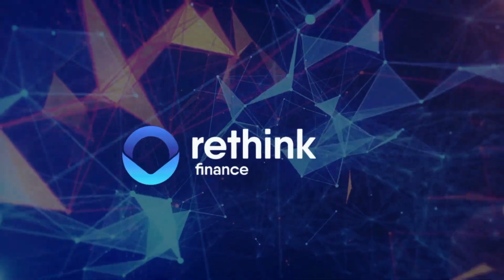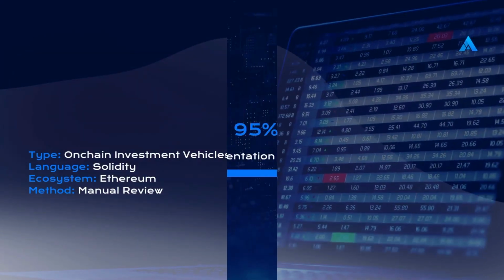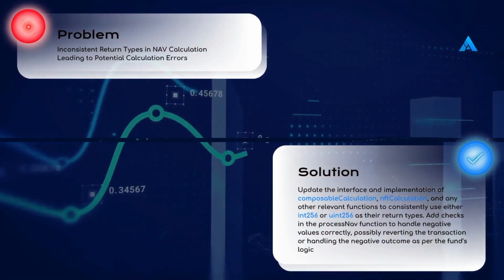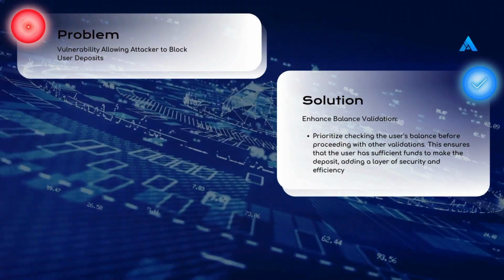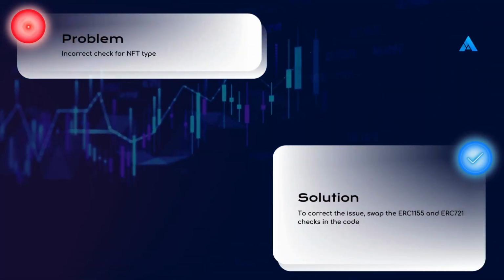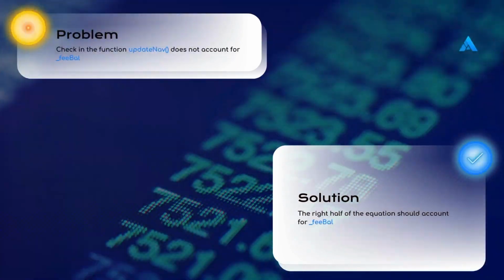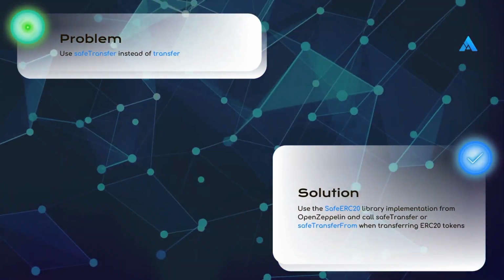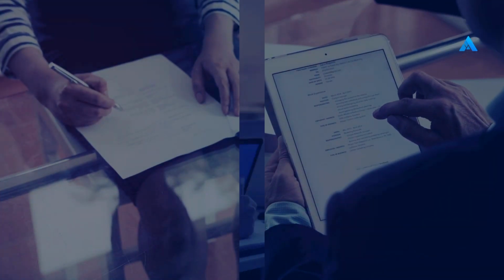CASE STUDY: Rethink Protocol Smart Contract Security Audit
The Rethink Protocol is a peer-to-contract asset management system that facilitates the creation and management of on-chain investment vehicles (OIVs) on the Ethereum blockchain and EVM environment. It combines established and reliable smart contracts with a fresh, robust approach to net asset value (NAV) calculation, all cohesively presented through an intuitive and user-friendly experience.

OIVs enable flexible deposits and redemptions for depositors, are non-custodial, and are governed through on-chain governance. OIVs can delegate scoped permissions to managers and support any position type on the same network: liquid, illiquid, NFT, and composable DeFi positions.

The net asset value (NAV) calculation is automated but requires NAV method governance approval. OIVs can technically operate without a manager and execute any transaction through governance. Fees for deposits, redemptions, performance, and management are optional, automated, and upgradeable through governance.